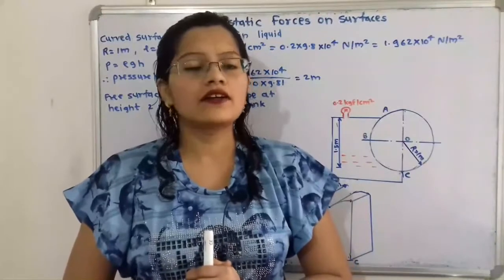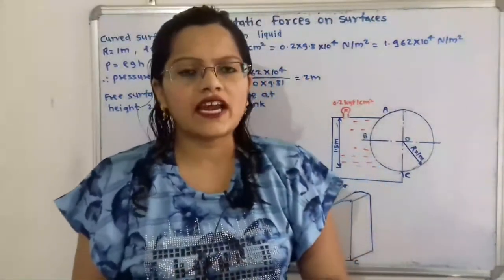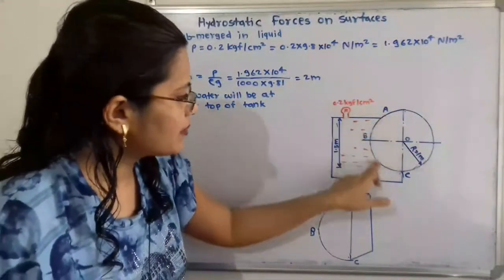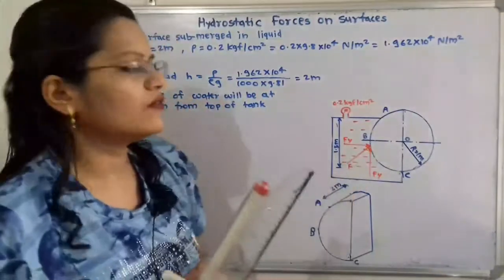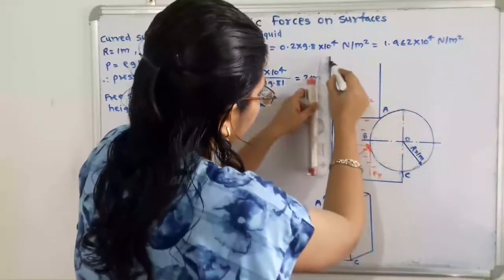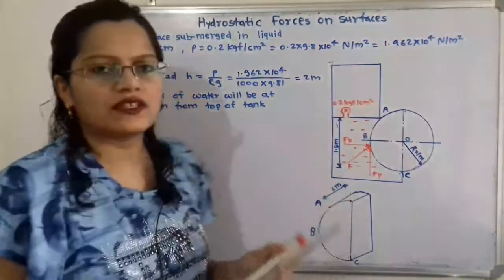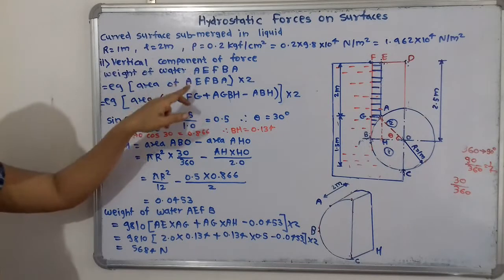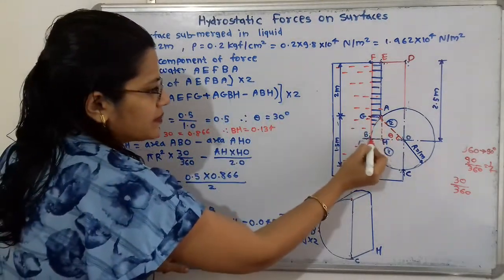Problem on hydrostatic forces part of cylinder submerged in water1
Figure shows cross section of a tank full of water under pressure.  The length of tank is 2 m. An empty cylinder lies along the length of tank on one of its corner as shown.  Find the horizontal and vertical components of the force acting on the curved surface ABC of the cylinder.